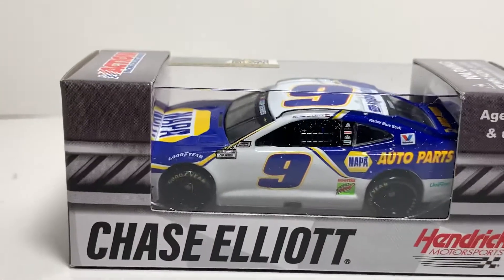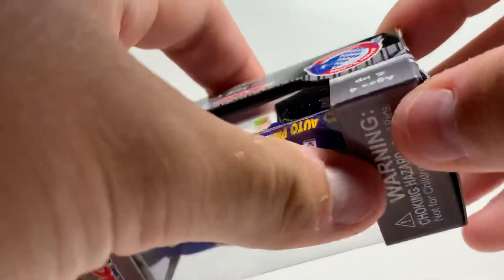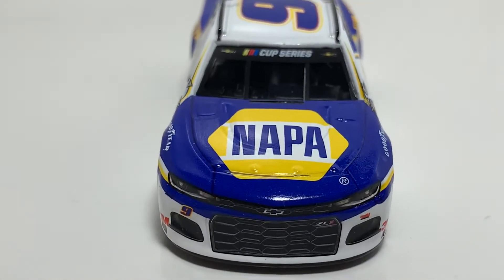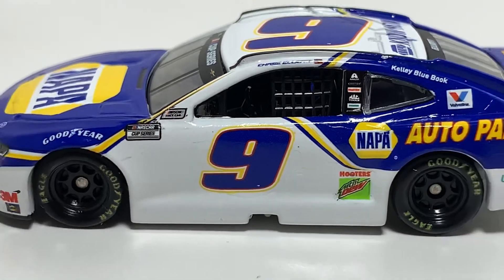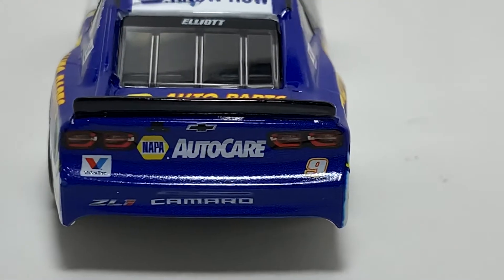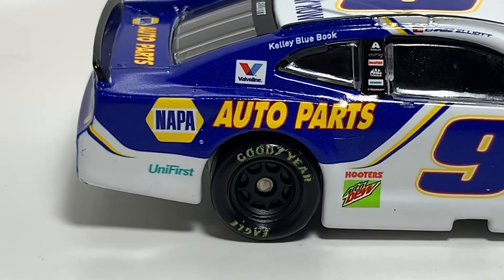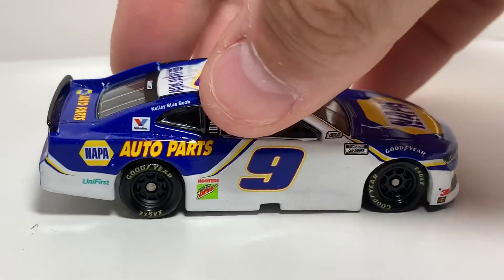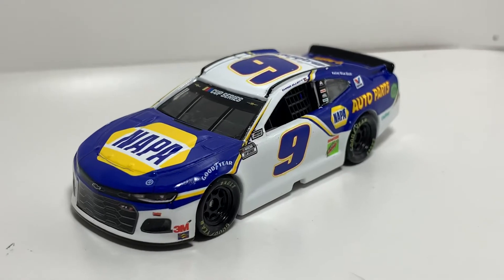Missing logos, paint chips, decals are blurry... Diecast Review: Chase Elliott 2020 Napa 1:64